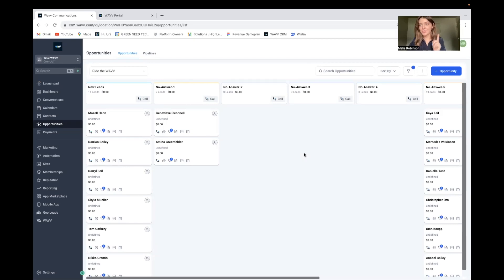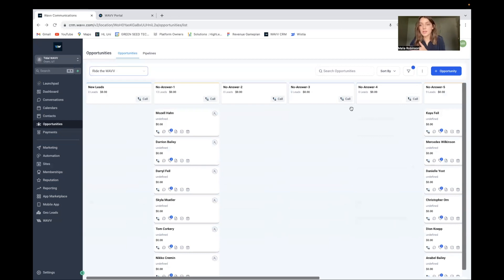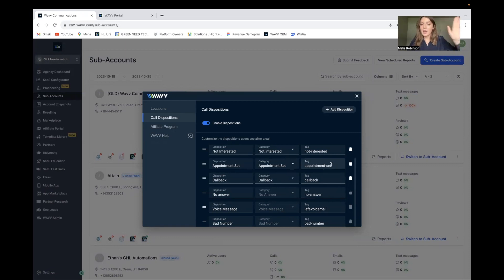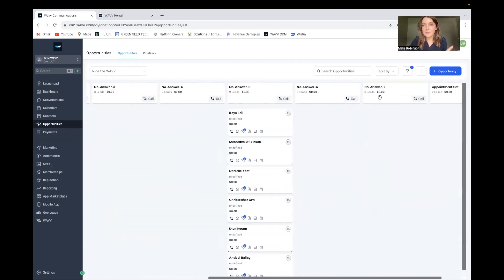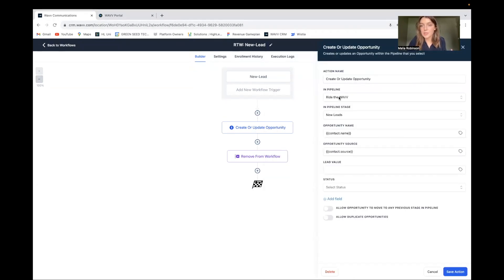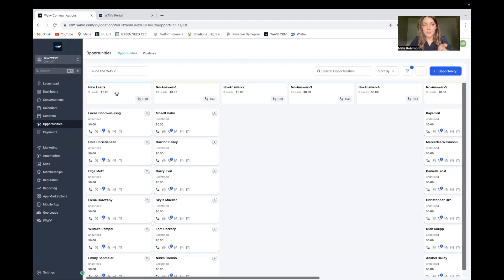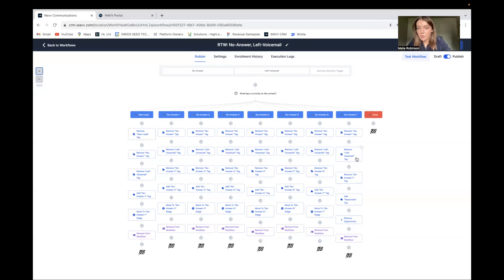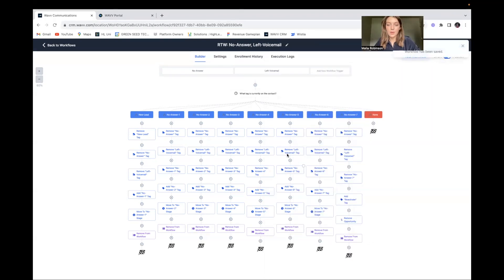Build a Streamlined Sales Process in GHL Part 1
This is the first video in teaching you how to build a streamlined sales process in your High Level. Multi line dial from the opportunities pipeline so you can scale your outbound sales without sacrificing organization.